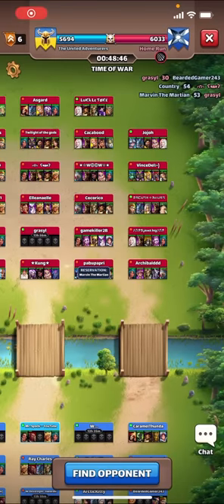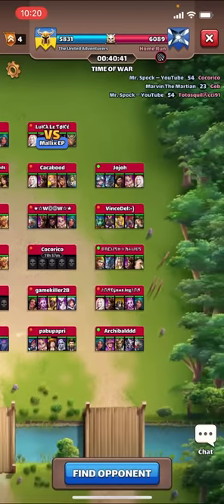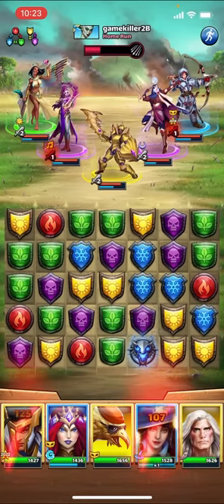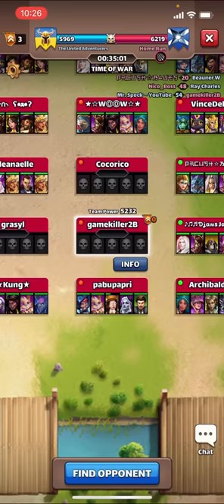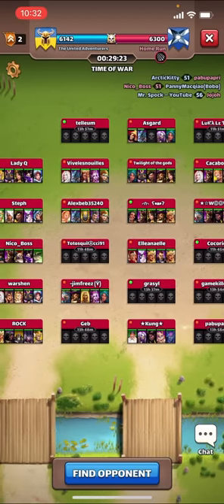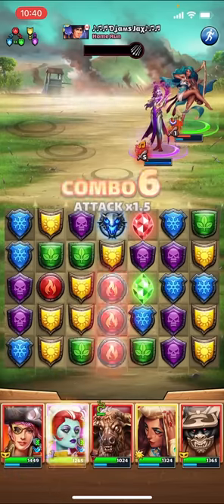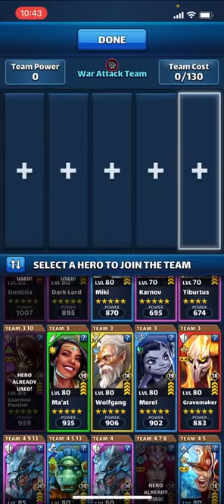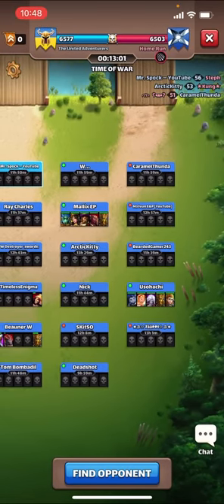Trying out some new teams again! Which do you like? | Empires and Puzzles